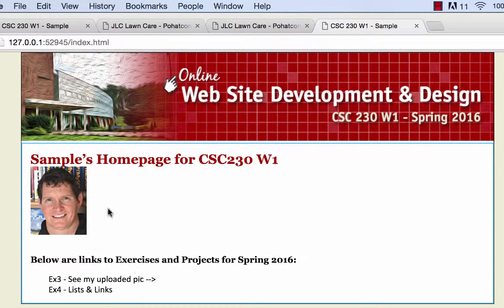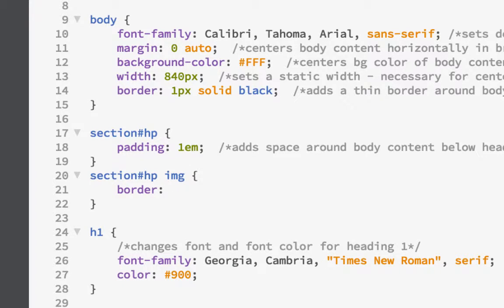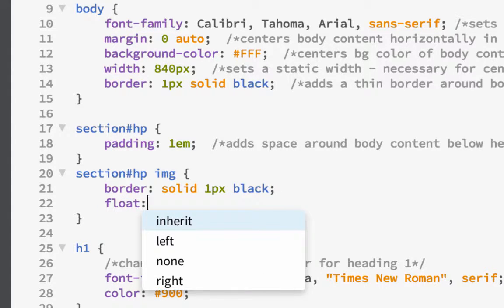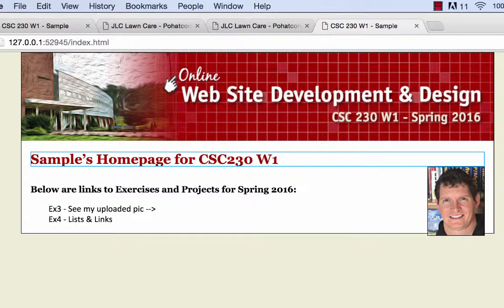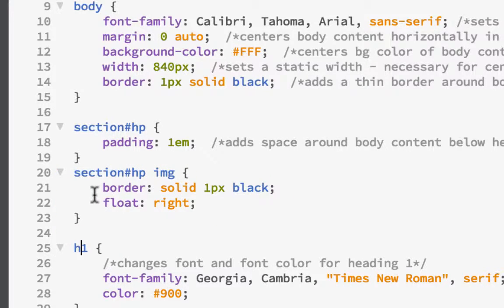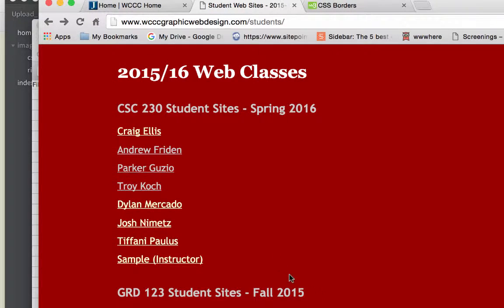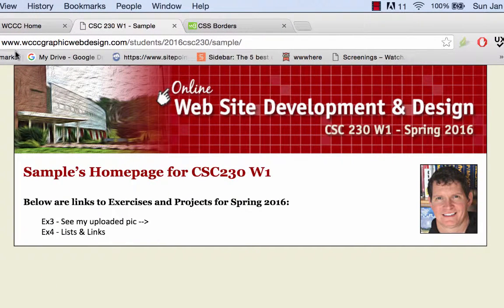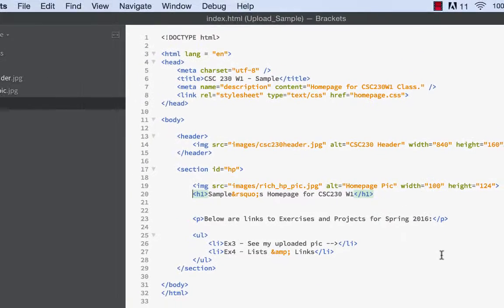Ex3_Homepage_Pic_pt3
Editing the CSS styles of the img element (your pic) and uploading all files with Cyberduck.